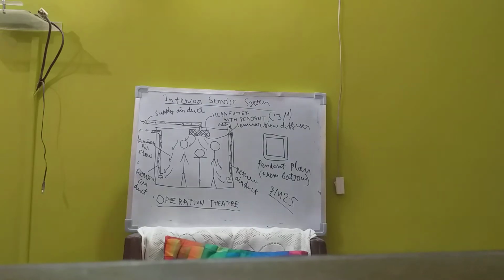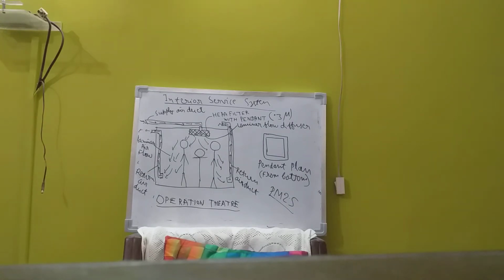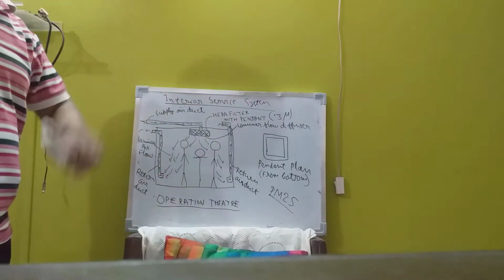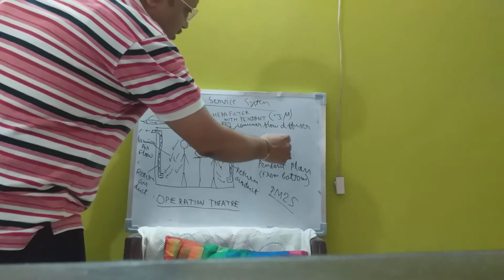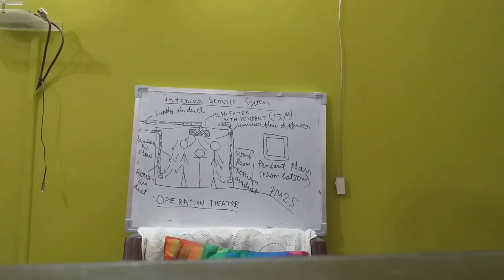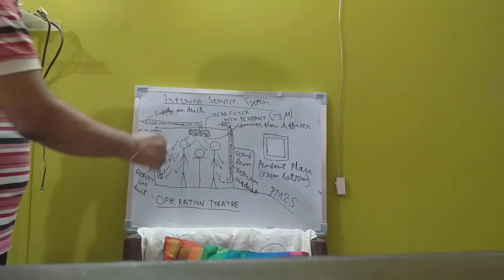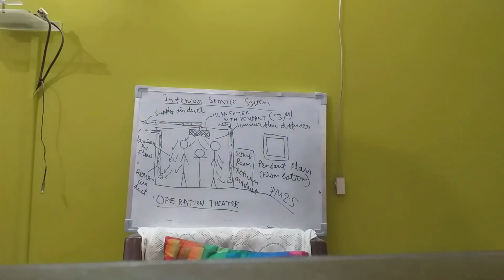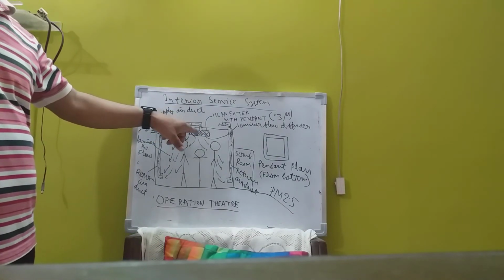ISS Lect 4 B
Lect